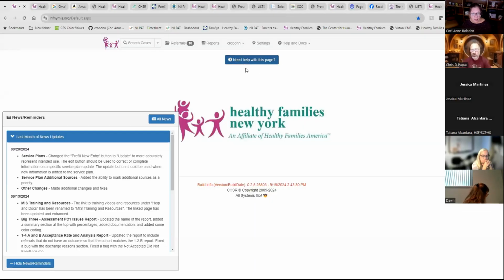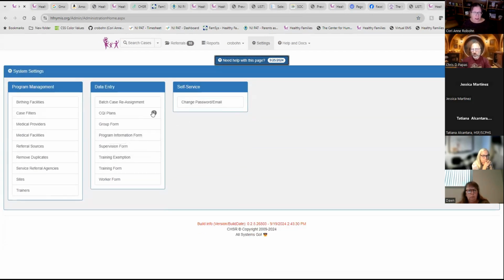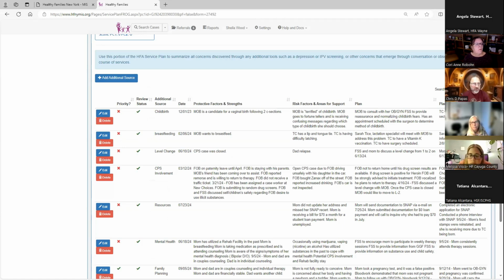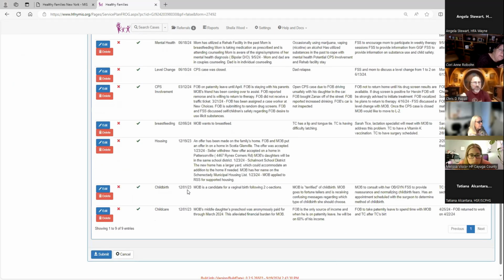HF MIS Discussion - September 2024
Items discussed
Help Button (updates indicated with date stamps)
Changed email addresses are now sent directly to IT - no tickets needed
Contract Dates - update under Settings
Internet Connection Issues will not allow form submissions
and many other things
Requests to be implemented
Service plan over 80 days - alert